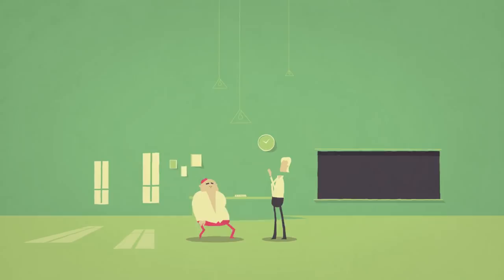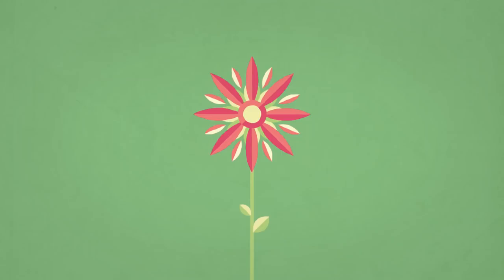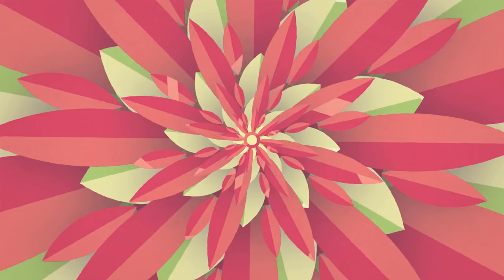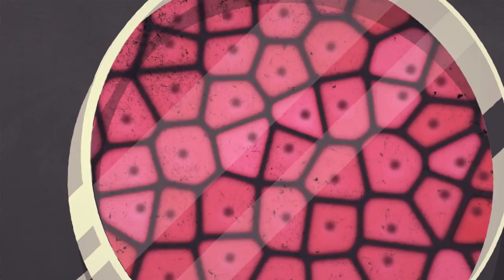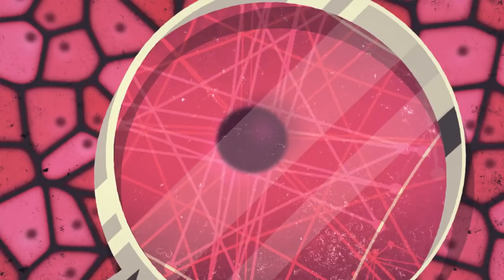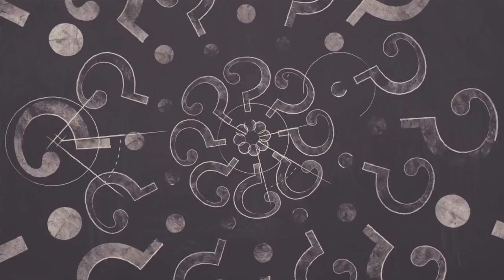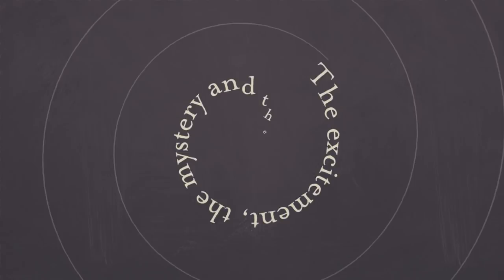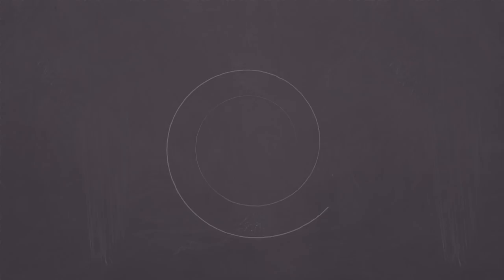Richard Feynman - Ode To A Flower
From the BBC Interview for Horizon 'The Pleasure of Finding Things Out.
(bbc.co.uk/sn/tvradio/programmes/horizon/broadband/archive/feynman/)
Animated by Fraser Davidson (sweetcrude.tv).